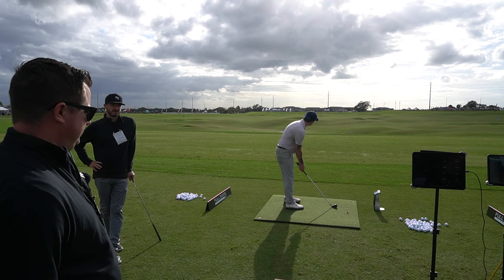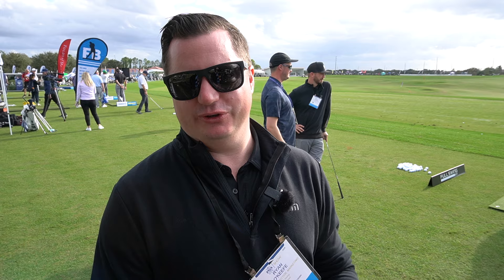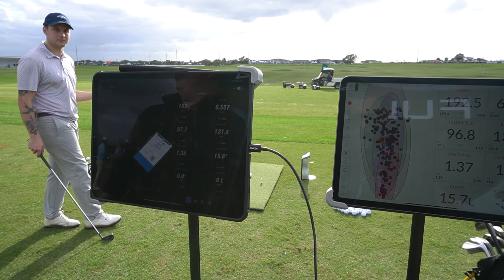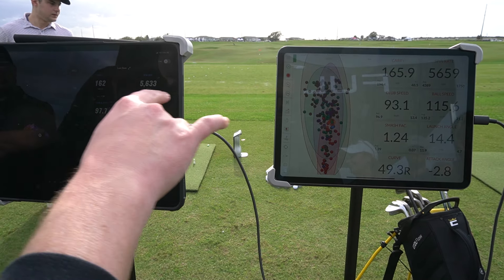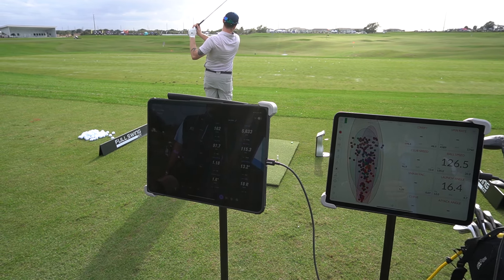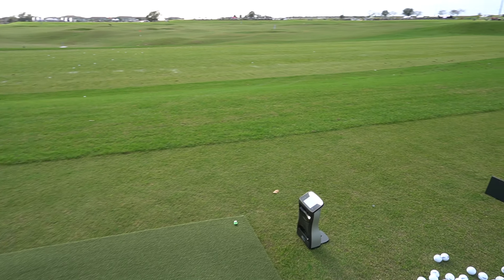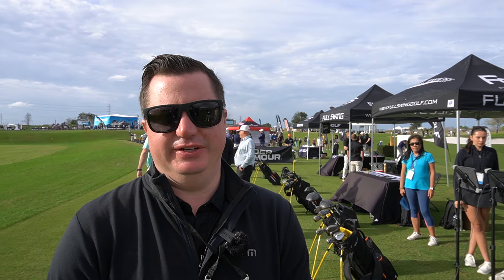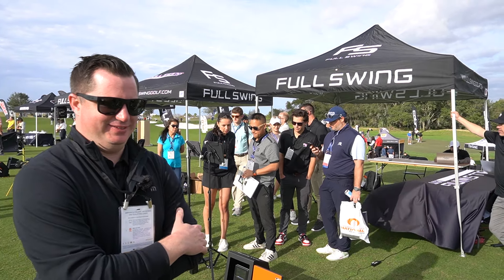Full Swing KIT Head to Head with TrackMan TM4 at the PGA Merchandise Show 2024 Demo Day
Par2Pro checks out the Full Swing Kit Launch Monitor at the PGA Merchandise Show 2024 Demo Day.